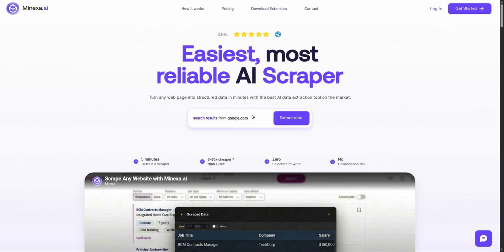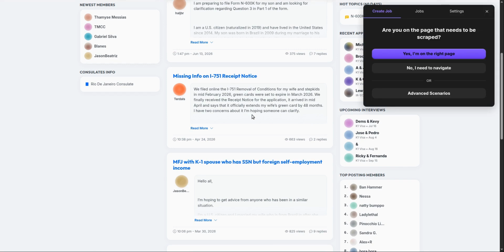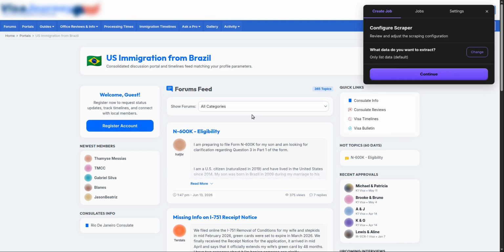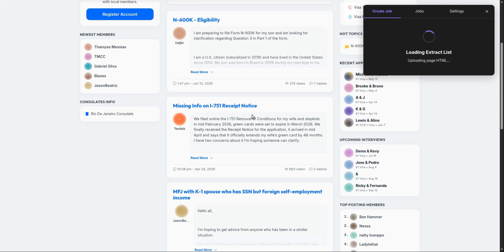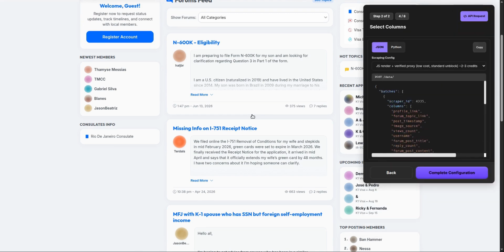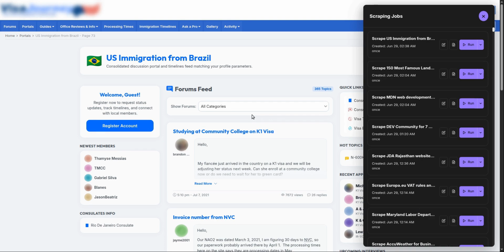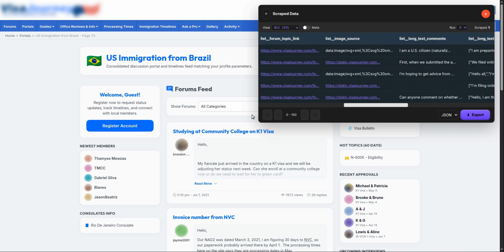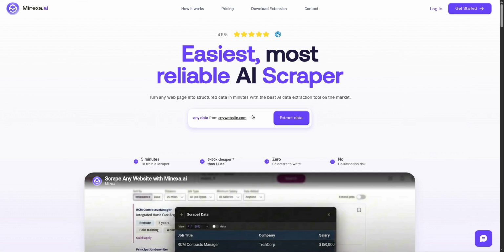How to Scrape US Immigration Forum Data from visajourney.com with Minexa.ai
Discover how to efficiently scrape US immigration forum topics and posts from visajourney.com using Minexa.ai.

👉 FOR DEVELOPERS & TECHNICAL USERS — Build scalable forum data extraction workflows with the Minexa API

This tutorial guides you through navigating to the Brazil forum page on visajourney.com, launching the Minexa.ai Chrome extension, and configuring the scraper to detect pagination and extract detailed forum content automatically. Minexa.ai identifies all relevant data points including hidden attributes and metadata, provides ready-to-use API requests, and integrates directly with tools like Google Sheets.